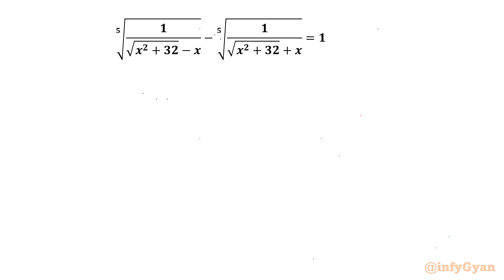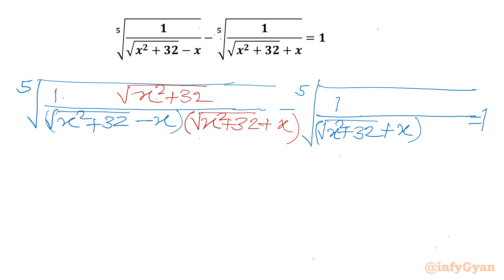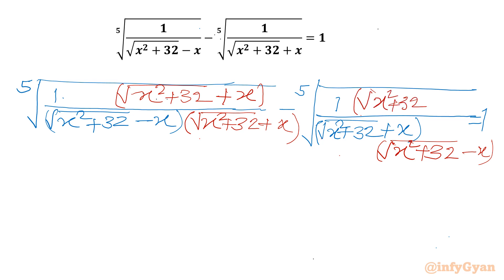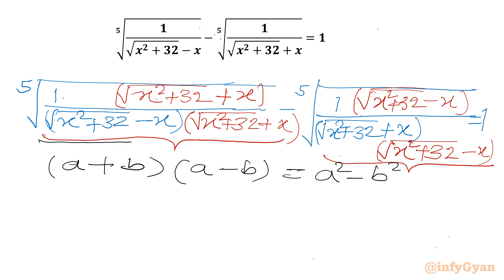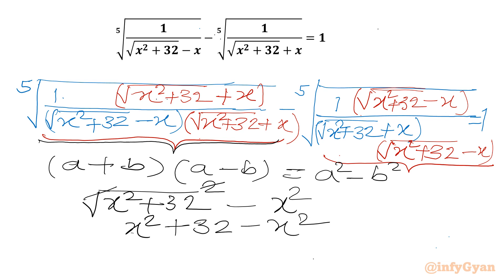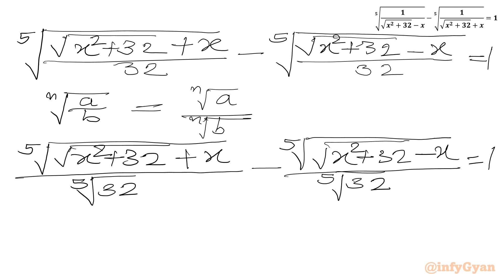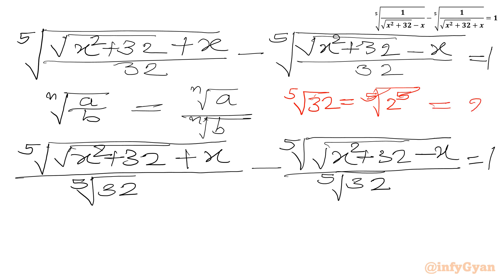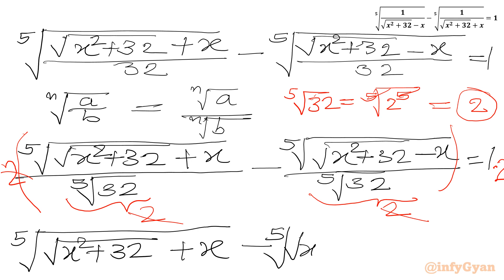An Amazing Radical Equation | Can You Solve?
In this algebraic video, we will be solving a tricky radical equation. This problem is a good exercise for anyone preparing for Math Olympiad. Follow along as we break down the steps to solve this radical equation, and try to solve it yourself before we reveal the solutions.

📌 Topics Covered:

Algebra
Radical equation
Problem-solving strategies
Substitutions
Rationalization
Binomial Formula
Algebraic identities